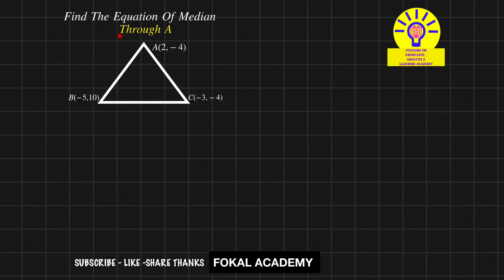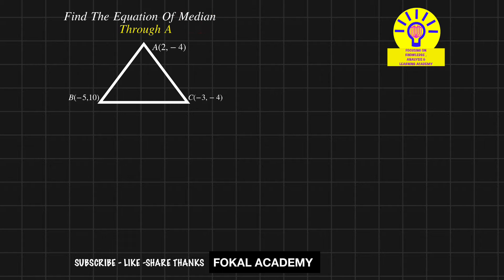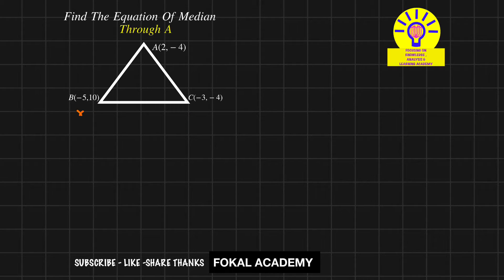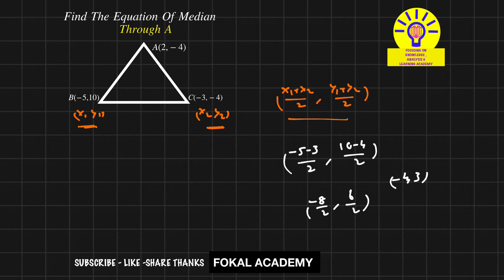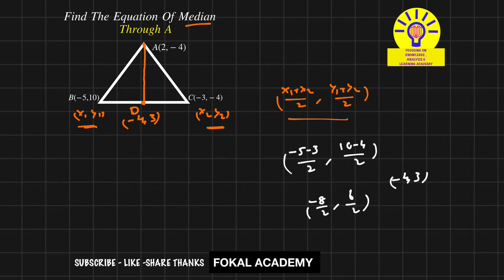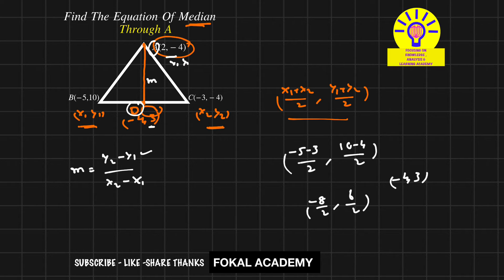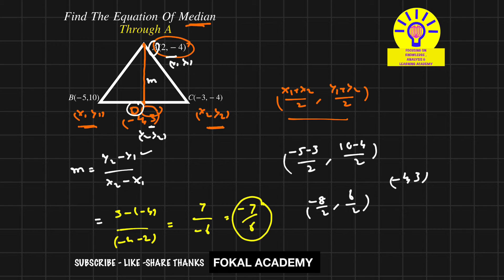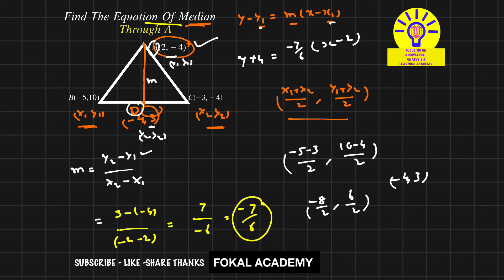How To Find Equation Of Median Line From Triangle Three Vertices | Solved Problem